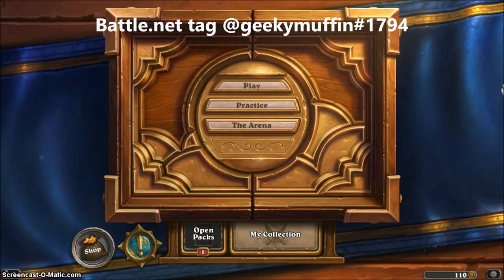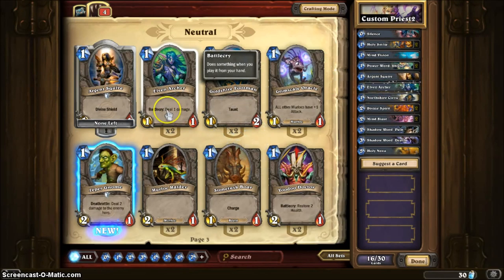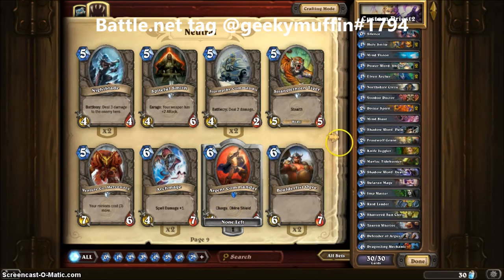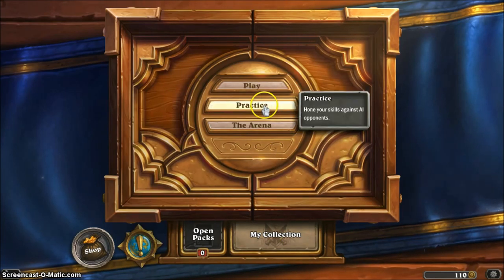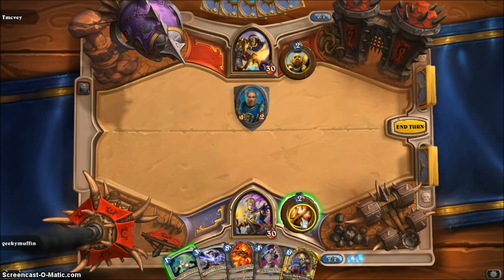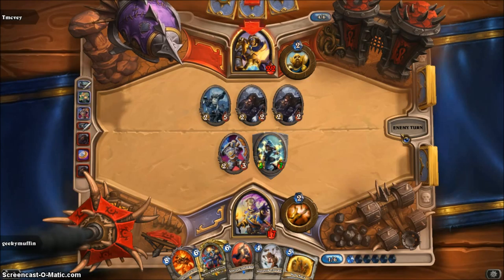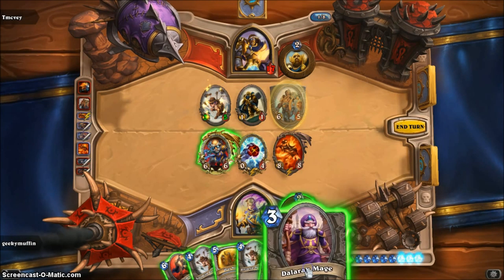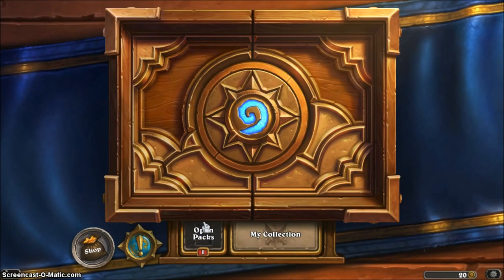Hearthstone Episode 2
In this episode, I will teach you how to make a deck and test the deck out against a real player.